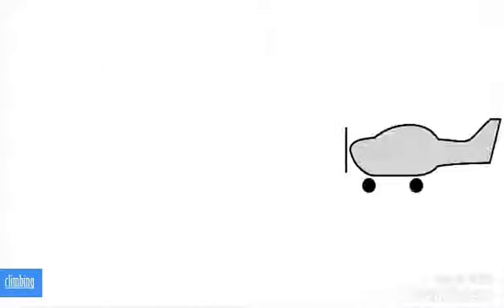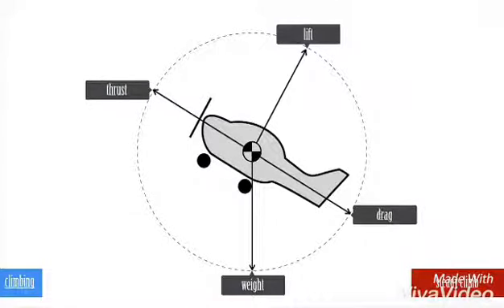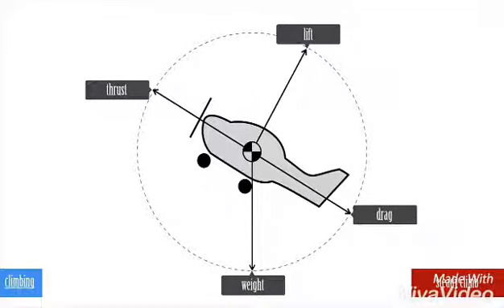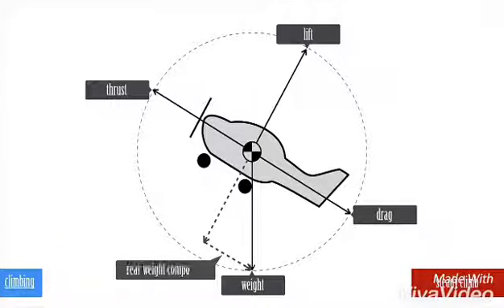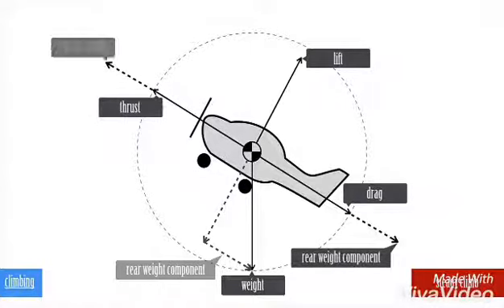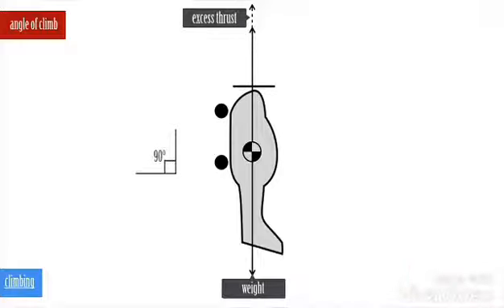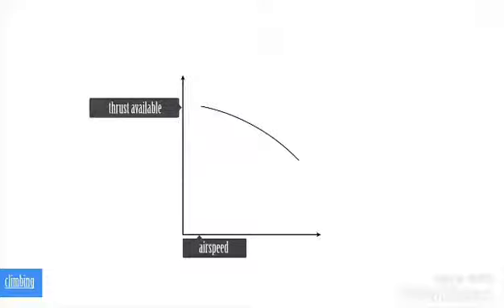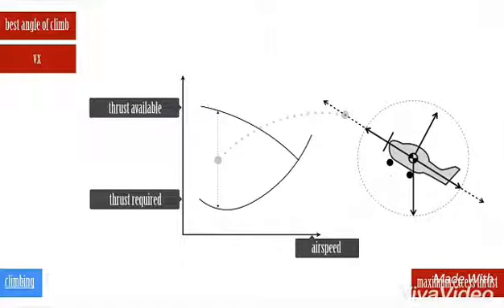Climb by DAM student